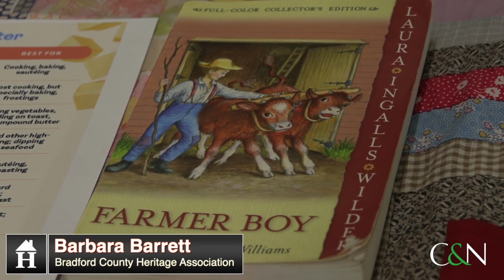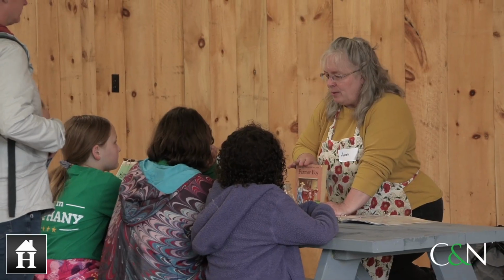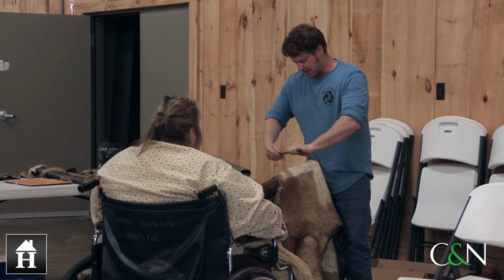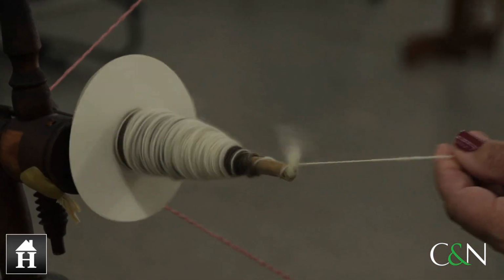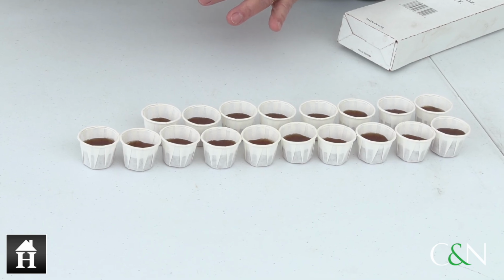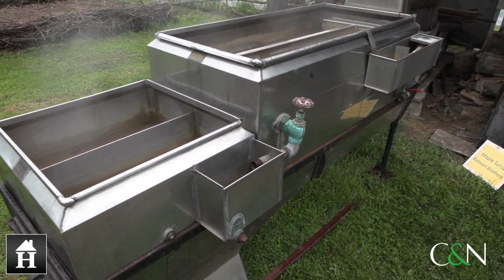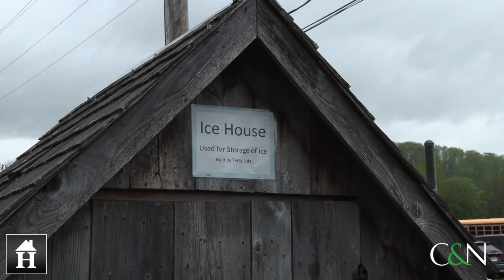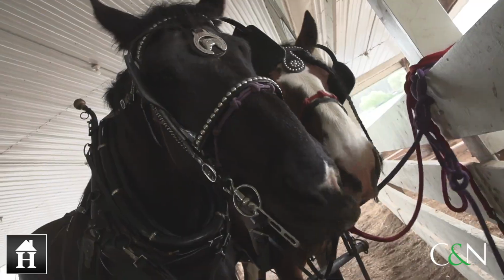Bradford, Sullivan, and Tioga Students Enjoy Heritage Village Farm Day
The Troy Heritage Village and Farm Museum hosted their annual Farm Days this past Tuesday and Wednesday, May 13th and 14th. This daylong presentation allows area fourth grade students to experience the year 1866 after reading "Farmer Boy" by Laura Ingalls Wilder. The book came to life for students with over forty demonstrations and presentations, including butter churning, threshing, spinning wool, milking Bessie the cow, blacksmithing, maple sugaring, and many other hands-on activities that showcase the daily lives of individuals from the time.

This event was free of charge to all who attended thanks to the Bradford County United Way, local organizations and businesses, and private individuals.
The Bradford County Heritage Association's mission is to preserve their agricultural heritage and to educate.